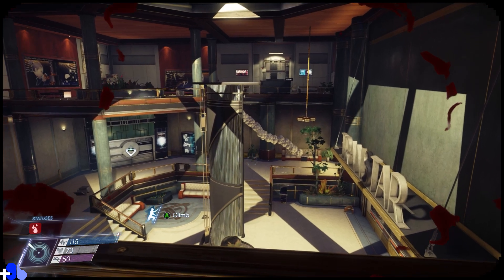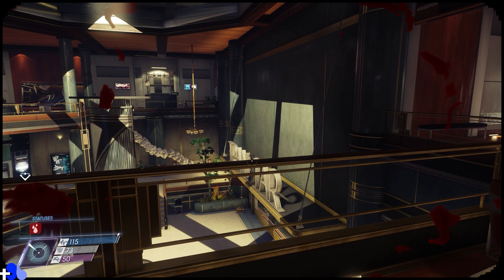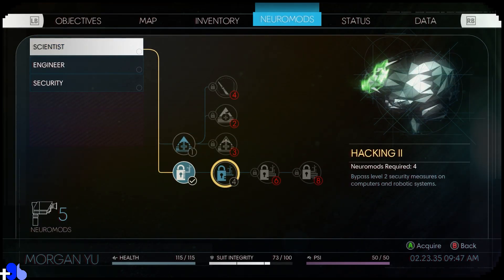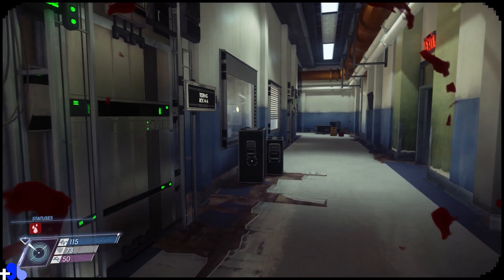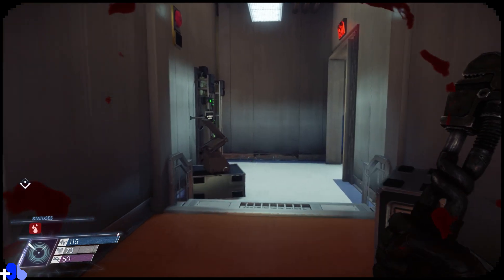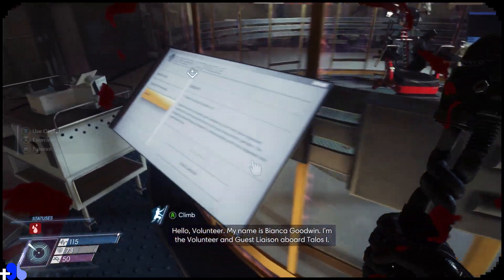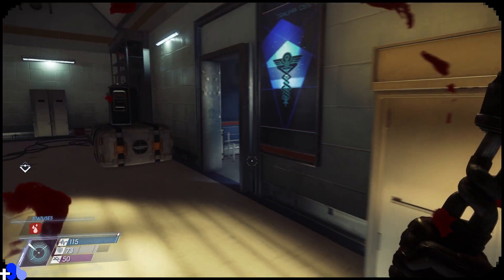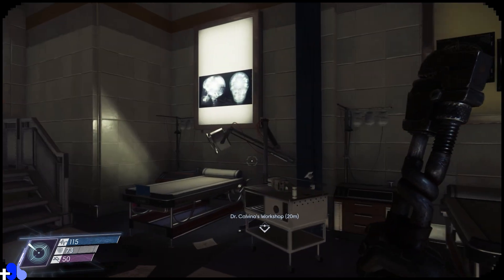Prey | 05 | Back to the Simulation Lab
In Prey, you awaken aboard Talos I, a space station orbiting the moon in the year 2032. You are the key subject of an experiment meant to alter humanity forever – but things have gone terribly wrong. The space station has been overrun by hostile aliens and you are now being hunted. As you dig into the dark secrets of Talos I and your own past, you must survive using the tools found on the station -- your wits, weapons, and mind-bending abilities. The fate of the Talos I and everyone aboard is in your hands.

Also available on consoles and Game Pass.